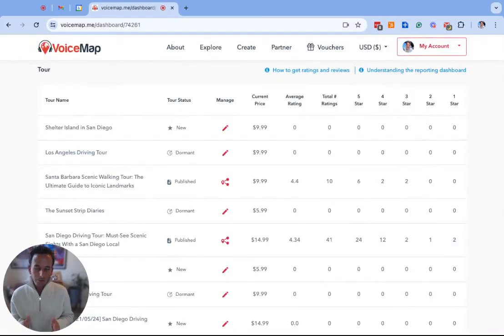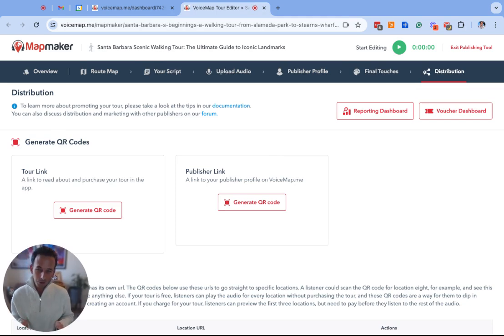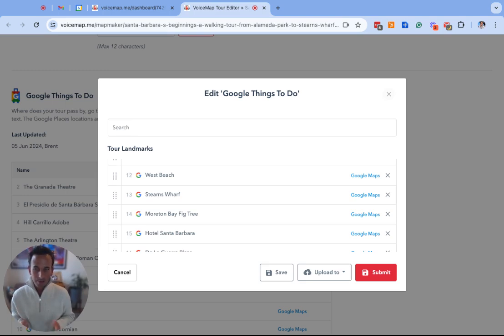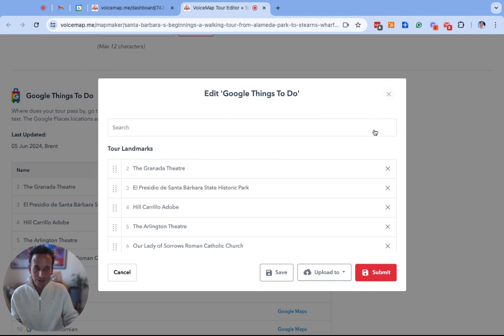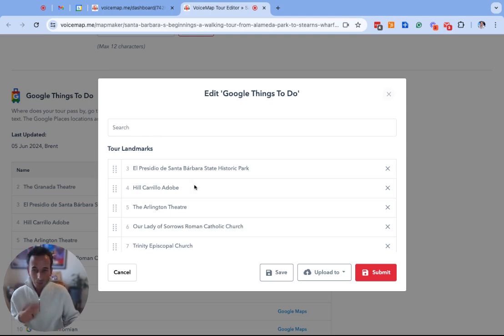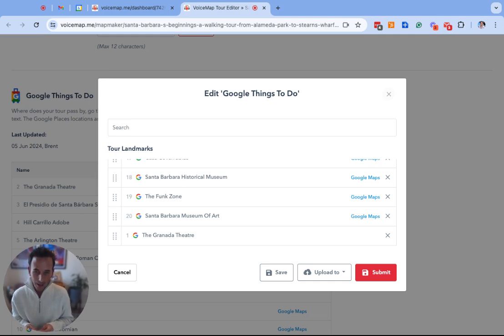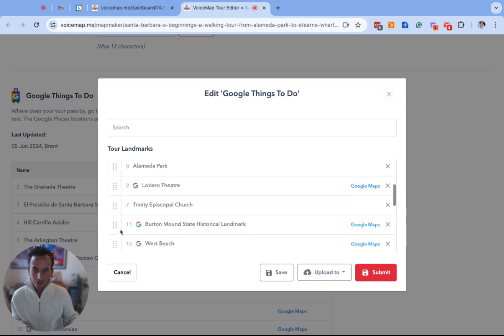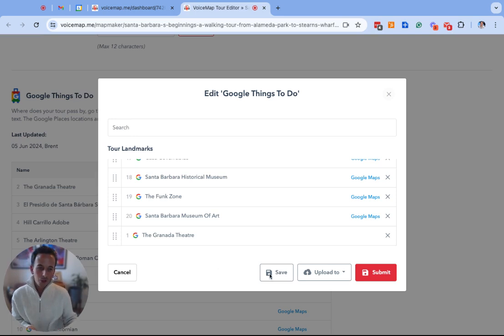Adding your VoiceMap tour to Google Things to Do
Google Things To Do links your tour’s Major Landmarks directly to locations on Google Search and Google Maps. This link significantly increases discoverability across two of the most popular products used by travellers. This short demo video explains how to convert the major landmarks of a VoiceMap tour to the corresponding Google Maps locations.